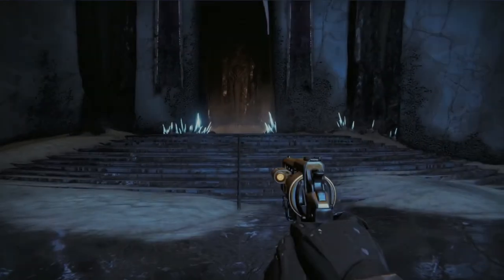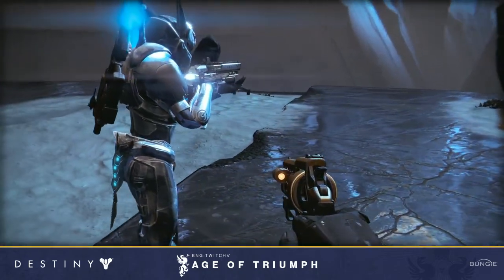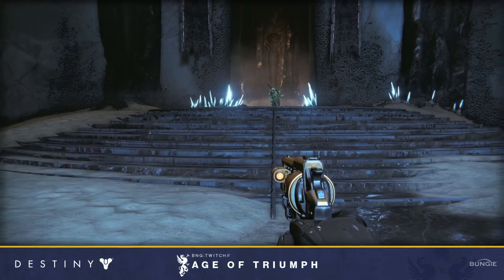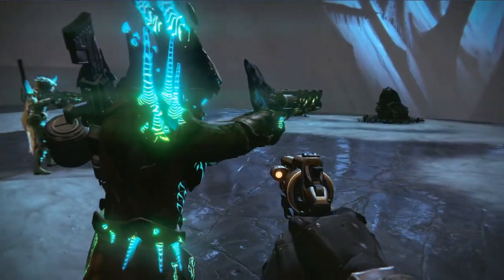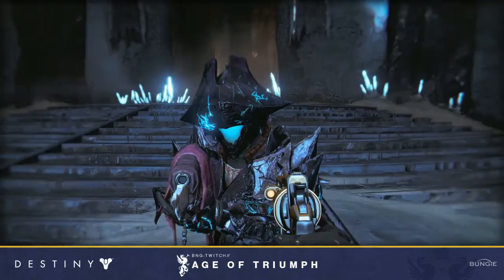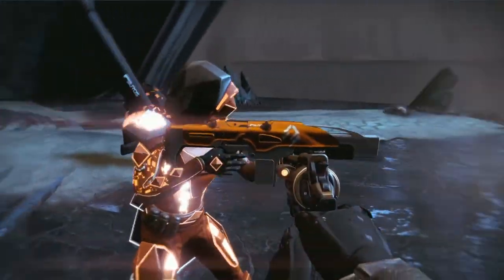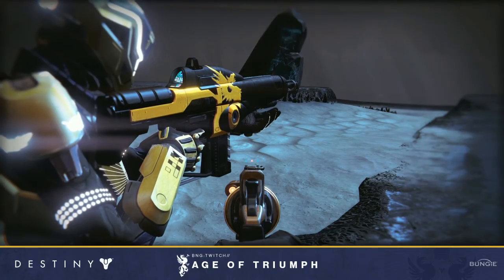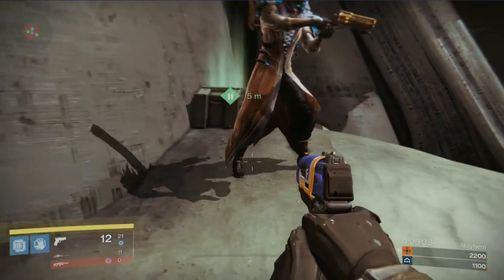Destiny : Elemental Primaries are back | New Armour and Weapons (Age of Triumph)